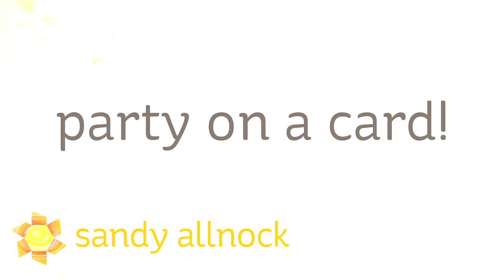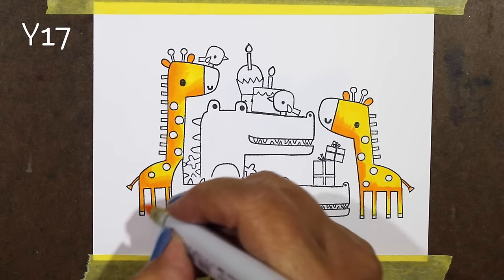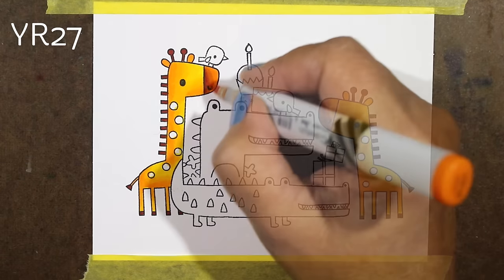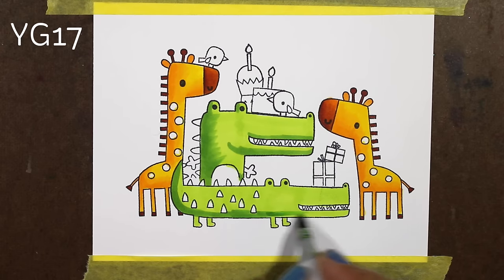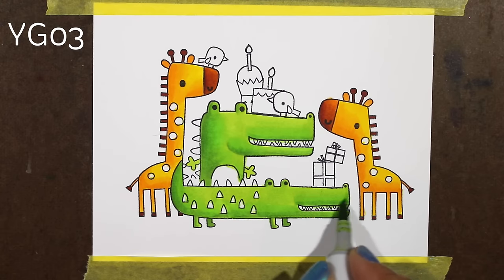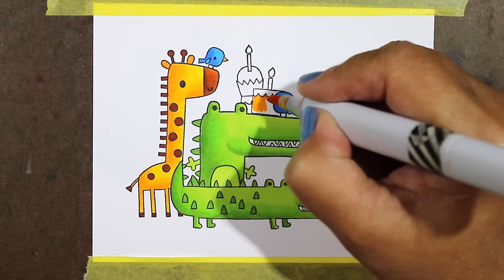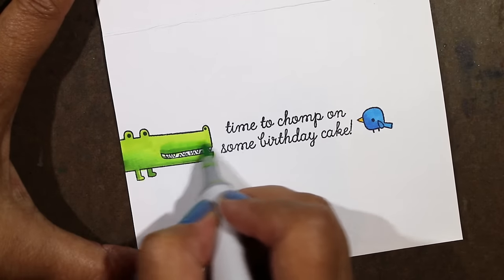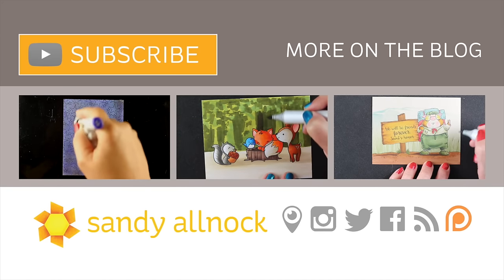Simple Copic coloring birthday card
Reverse Confetti makes some darling little stamps - Lift Me Up and Later Alligator were destined to be friends, don't you think? I just had to pick them up in my last RC order. And had to color them all together so they could have a partay!